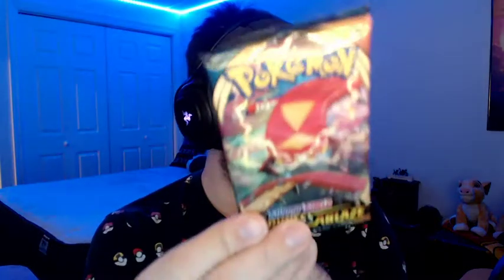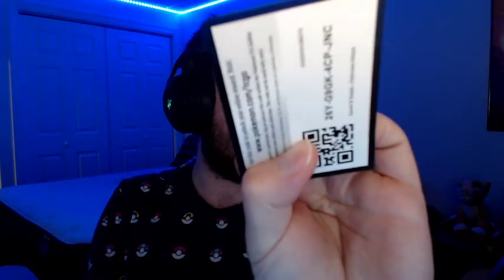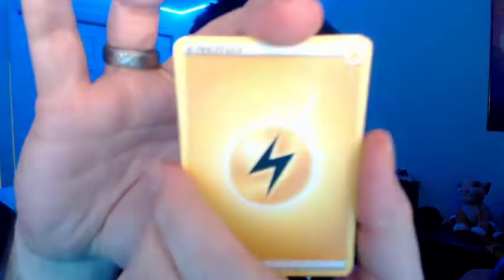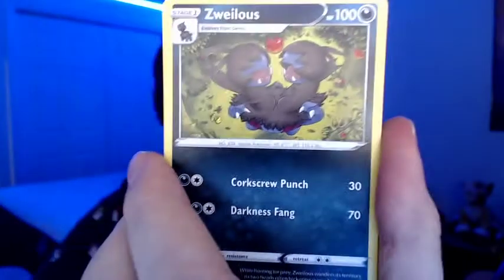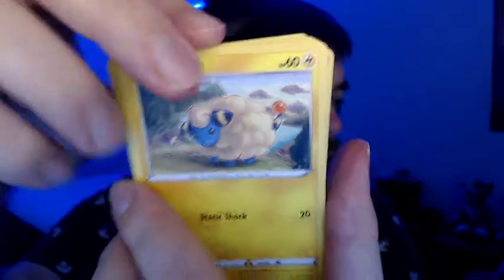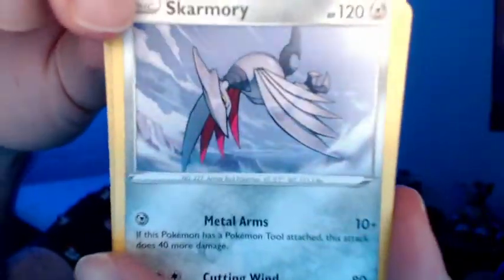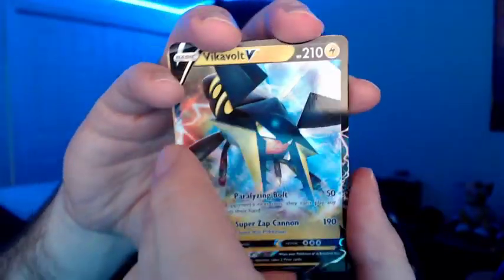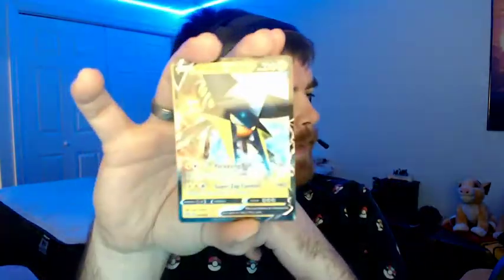Been a while, Quick Pack opening. 2021 05 01 20 00 01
Occasionally Streamed in front of a Live Virtual Audience on;

My General Gaming Discord Server.